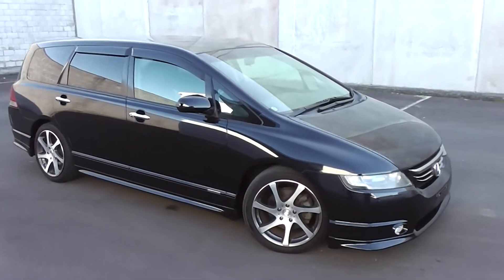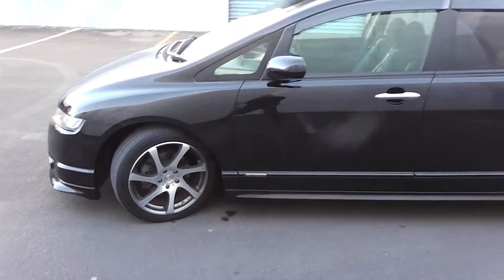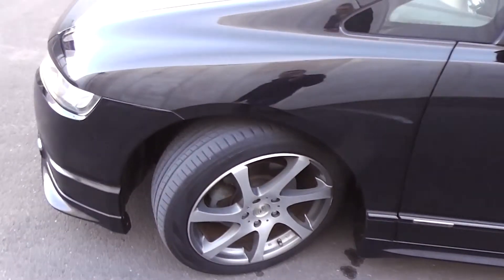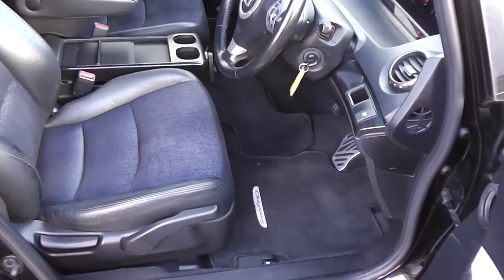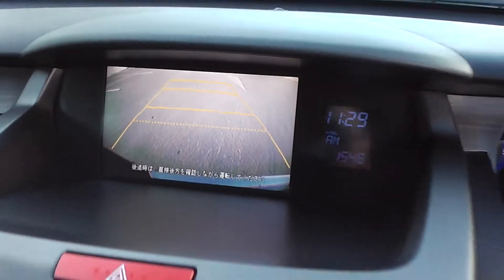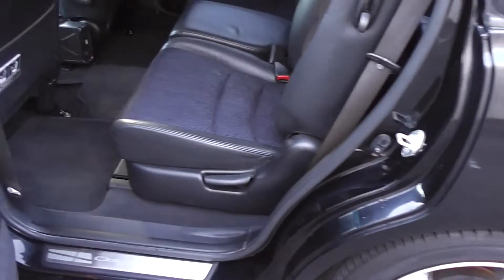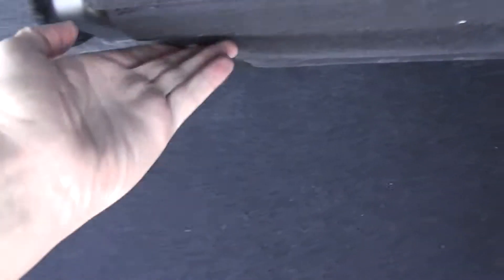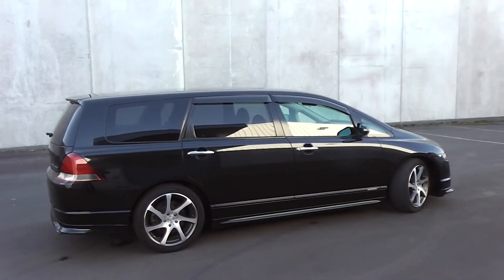Honda Odyssey Absolute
2005 Honda Odyssey Absolute 7 seat people mover in black with cruise control, black 1/2 leather seats plus loads more. Located in Palmerston North, New Zealand at Peter Day Motors.